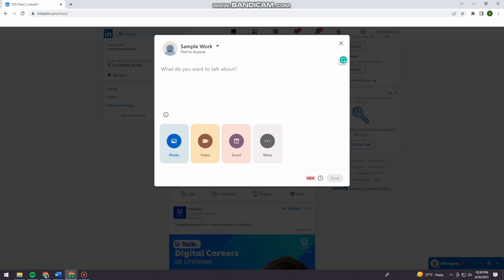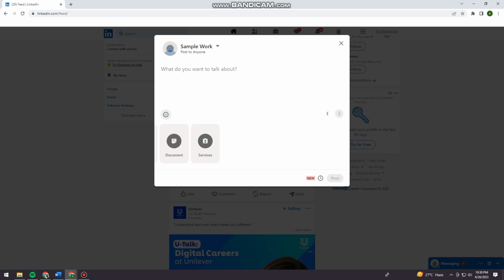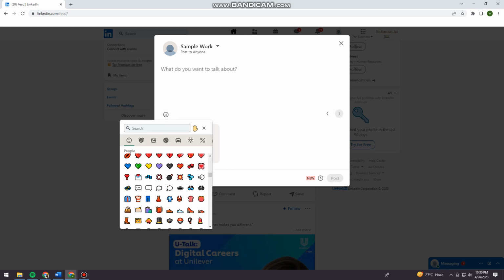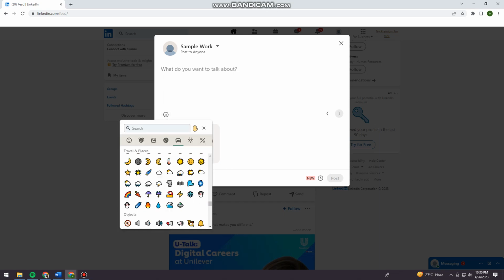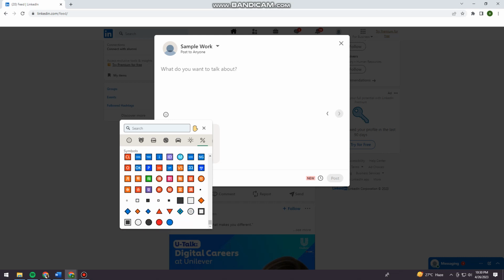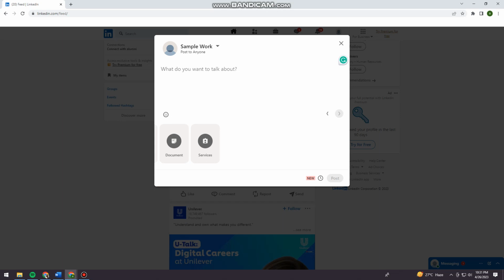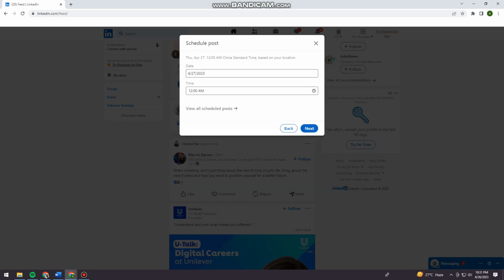How To Make Posts On LinkedIn (2023 Guide)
Learn How To Make Posts On LinkedIn (2023 Guide).In this tutorial, you will learn how to make posts on LinkedIn, the professional networking platform. Posting on LinkedIn is a great way to share your thoughts, ideas, and expertise with your professional network, and to stay top of mind with your connections.

Here's how to make a post on LinkedIn:

Log in to your LinkedIn account on your computer or mobile device.
Click the "Start a post" button at the top of your LinkedIn feed.
Write your post in the text box that appears. You can also add images, videos, and documents to your post by clicking the icons at the bottom of the text box.
Tag other LinkedIn users or companies in your post by typing "@" followed by their name or company name. LinkedIn will suggest users or companies as you type.
Add relevant hashtags to your post by typing "#" followed by the topic or keyword you want to include. This will make your post more discoverable to others interested in the same topic.
Once you are finished with your post, click the "Post" button to publish it to your LinkedIn feed.
That's it! You have successfully made a post on LinkedIn. Remember to keep your posts professional, informative, and engaging to maximize your reach and impact on the platform.